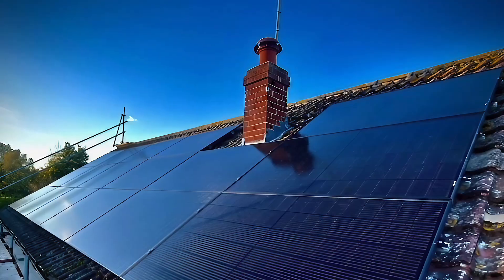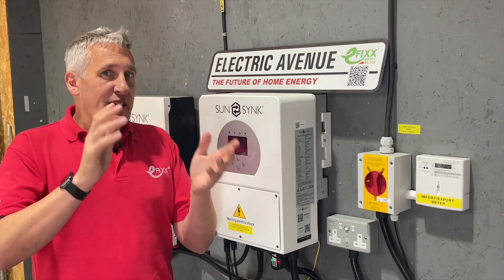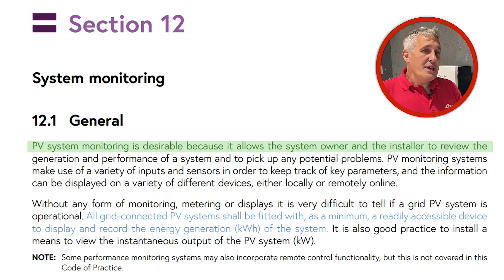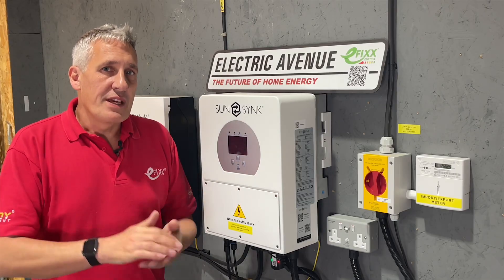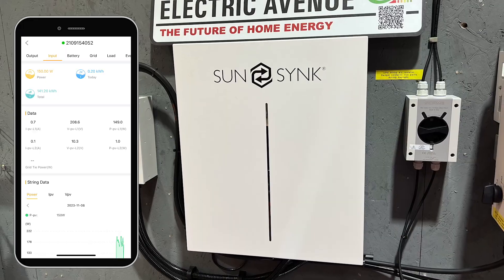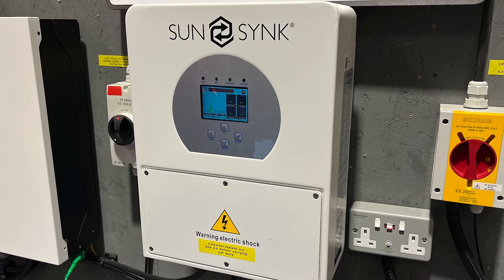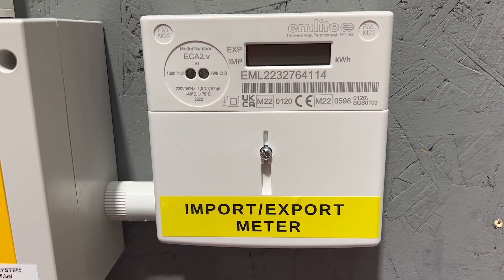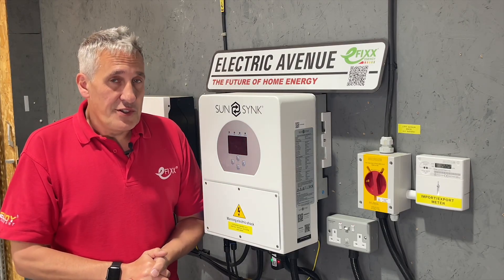Solar Inverter Installation UK - Do you Need a Generation Meter?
Most solar panel installations in the UK have an export or generation meter fitted alongside the solar inverter. This requirement was mandatory when most PV installations were governed by the FIT or Feed-in Tariff. However, since the FIT tariff is no longer applicable, a question arises whether an export meter is still necessary or not?

This video will discuss the metering requirements outlined in the latest IET Code of Practice for Solar Photovoltaic Installations and the MCS Solar guide.

Opening image courtesy of @NorfolkRenewables

IET Code of Practice for Solar Photovoltaic Installations - 2nd Edition

00:00 Do you need an export or generation meter?
00:29 Feed-in tariff solar installations with MID meter
01:20 Smart meters
01:58 IET Code of Practice - Guidance
03:12 Alternative using to using a meter
03:55 MID meter with communication
04:20 Existing solar installation with FIT meter
04:56 What do the MCS standards require?
06:32 Or otherwise?
07:01 What we think.